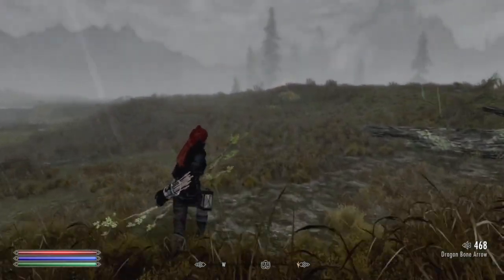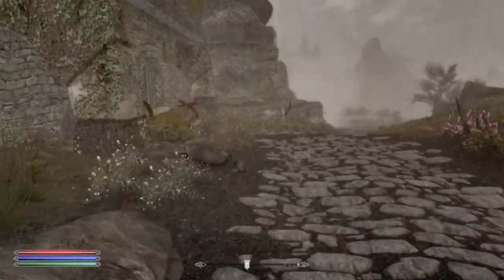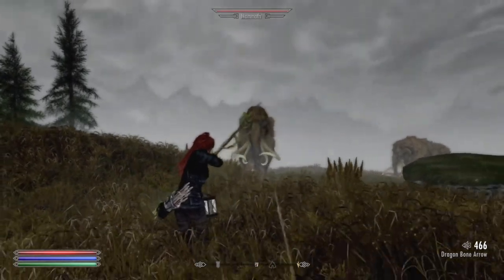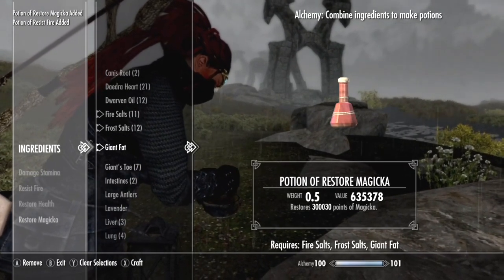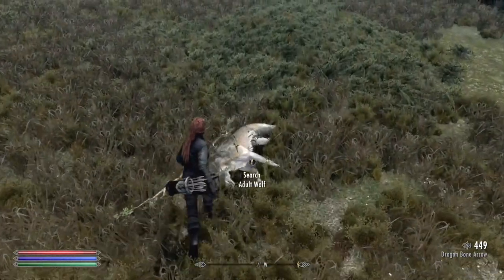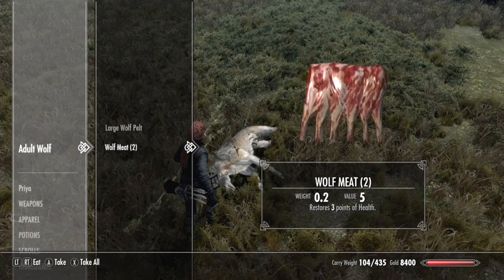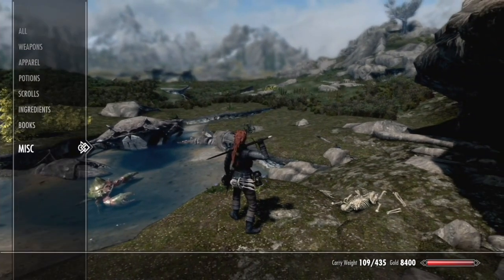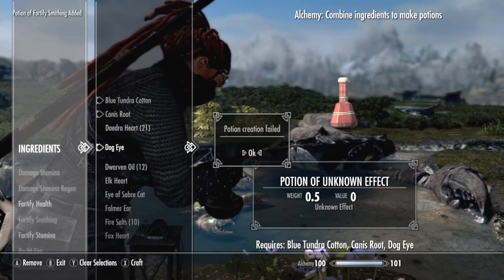Skyrim Alchemy Overhaul Xbox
Hello and welcome to my Alchemy Overhaul,
I was asked to try and improve Alchemy in Skyrim and this is what I came up with.
The Xbox has some amazing mods on offer and I'd love to hear your favourite Alchemt mods too!